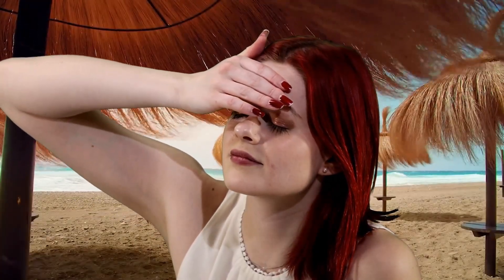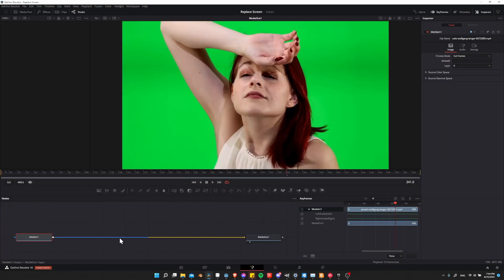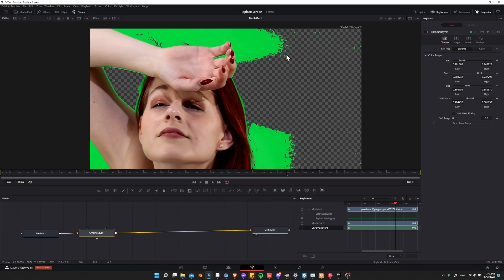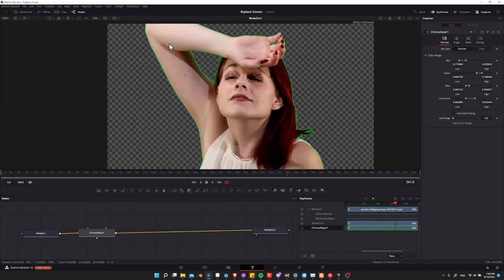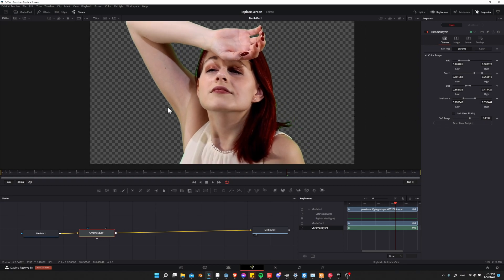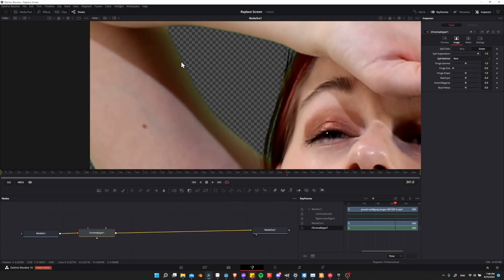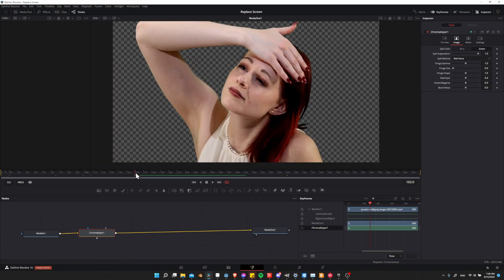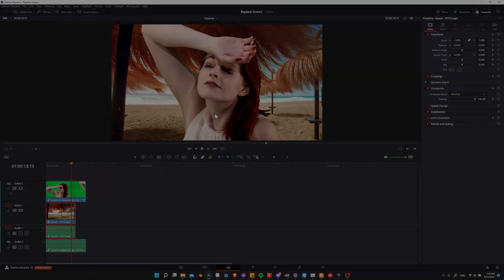Fast and Easy Green Screen Replace with Chroma Keyer ~ DaVinci Resolve 18 Fusion Tutorial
Using the Chroma Keyer node is a fast, easy, and effective way to filter a green screen so you can replace the background with and video or image you want. This method uses the fusion page in Resolve 18.

0:00 What to Expect
0:21 Track Ordering
0:41 Chroma Keyer Node
3:01 Spill Removal
4:26 Checking Keyed Footage